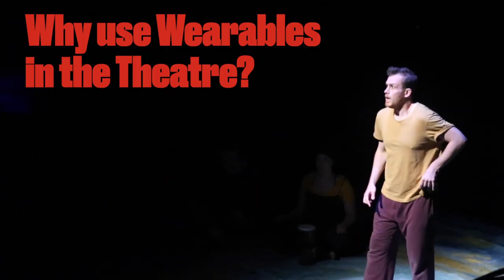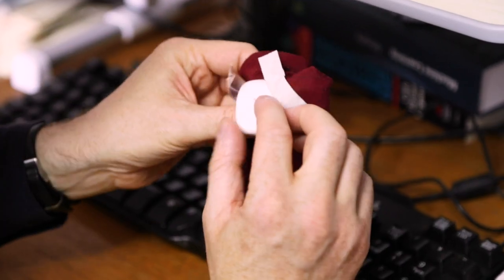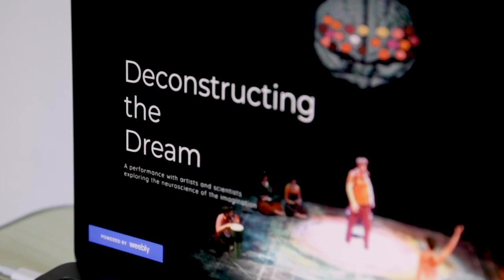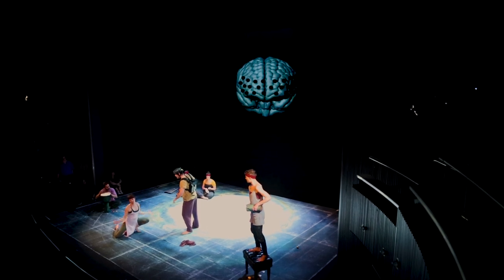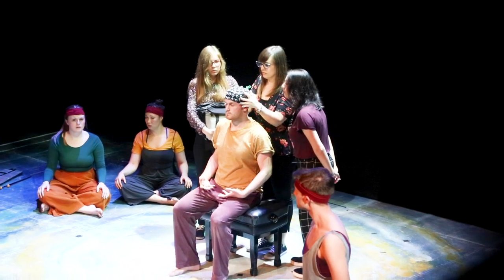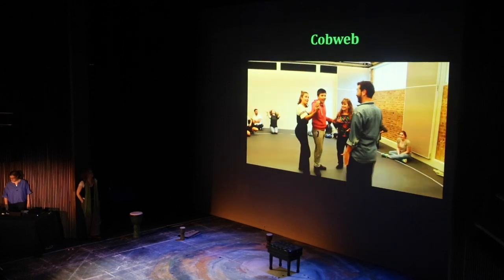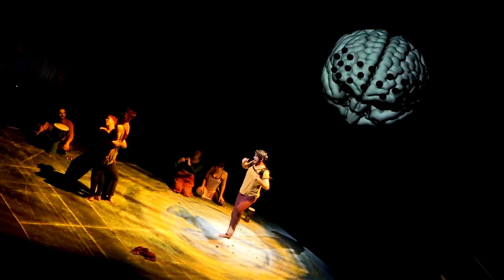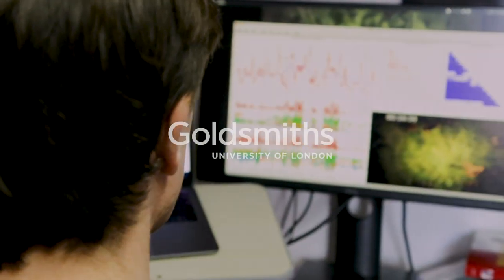Why use Wearables in the Theatre?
How can wearable computing, neuroscience and theatre come together to help us understand society?

Hear from Goldsmiths Computing Lecturer, Dr Jamie A. Ward and discover how A Midsummer Nights Dream and wearable tech can aid our understanding of autism.

Deconstructing the Dream was an event run in collaboration with Antonia Hamilton and her team from UCL, and Kelly Hunter of Flute Theatre.

Special thanks to Antonia Hamilton for additional footage.